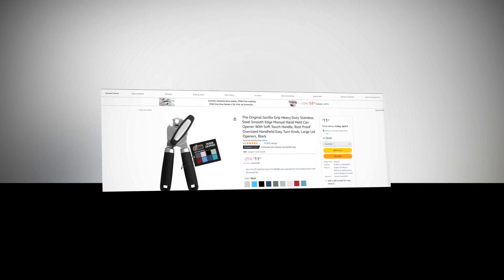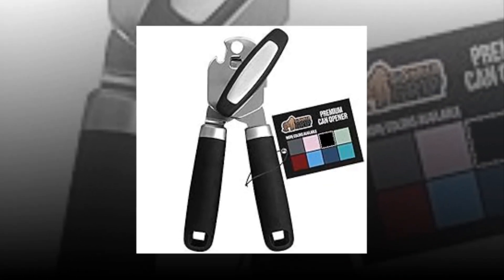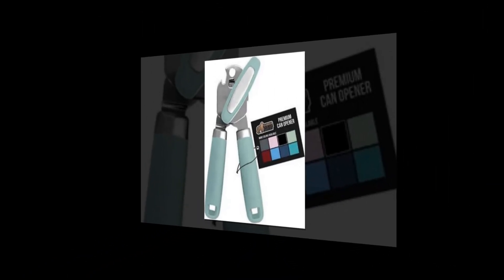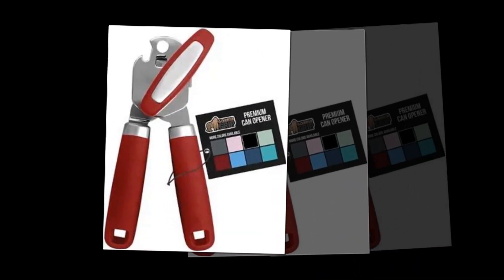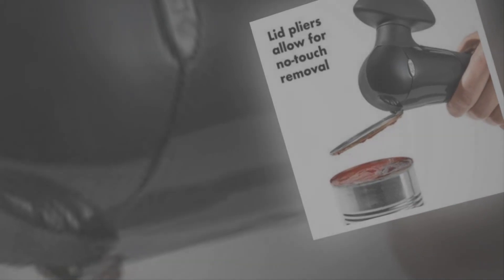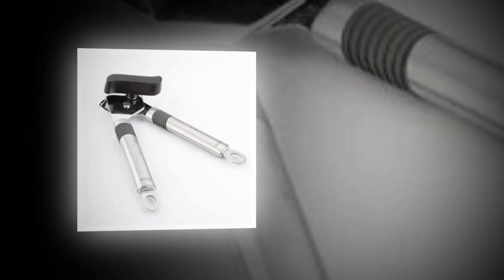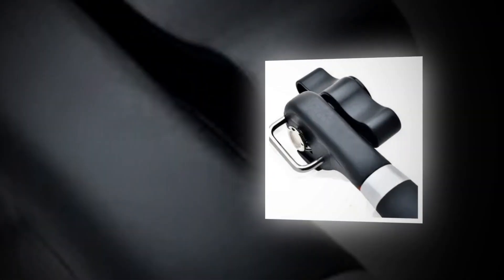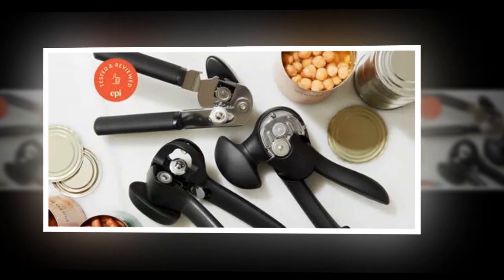Top Best Original Gorilla Grip On Amazon 🔥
📌Product Link📌Original Gorilla Grip
✅ Premium ✅ :